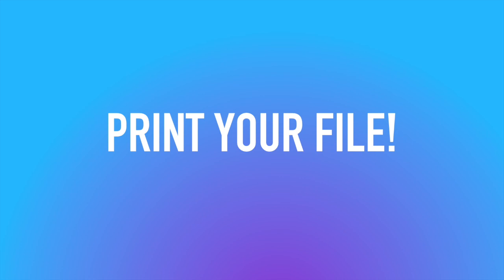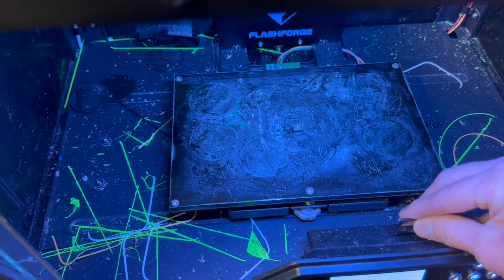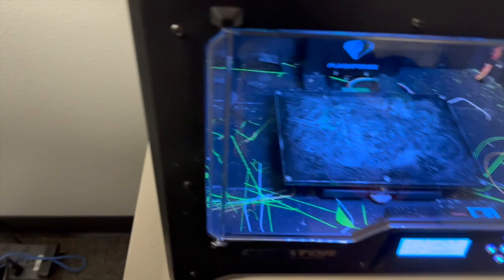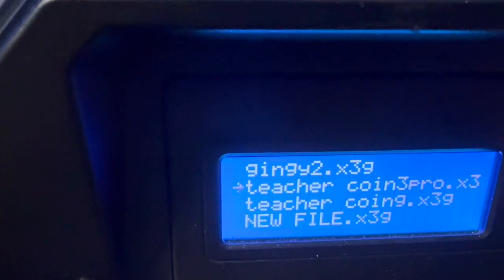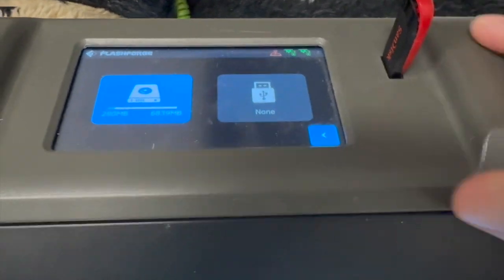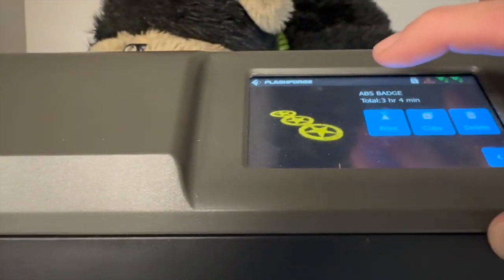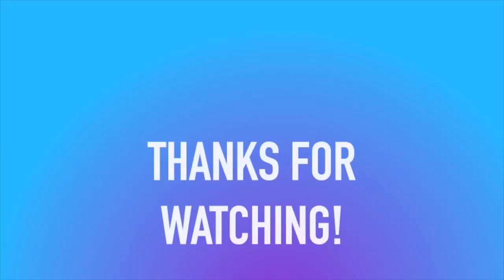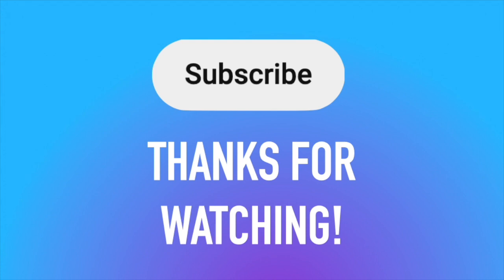Ready to Print!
This video demonstrates how to print your file on a 3D printer.